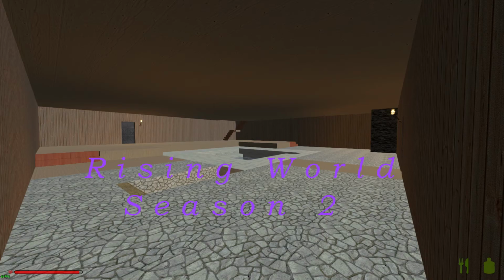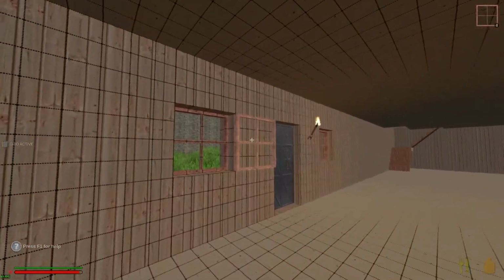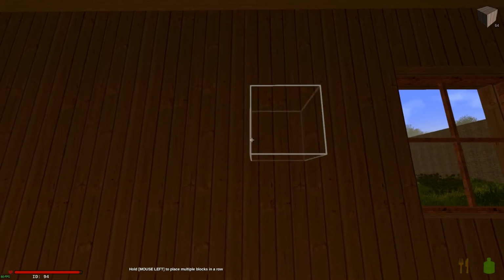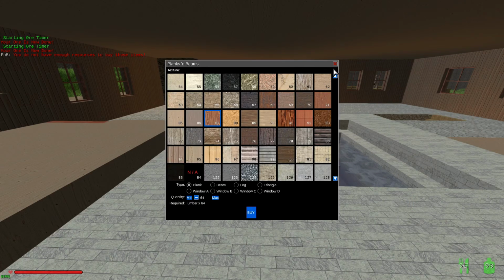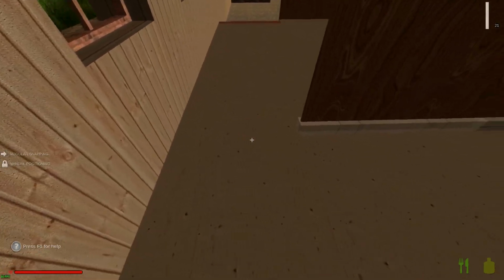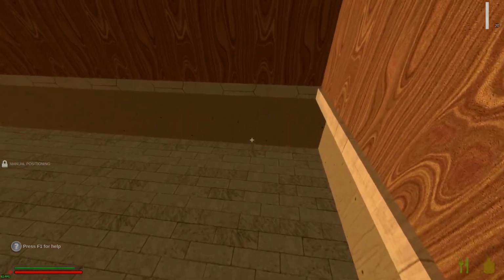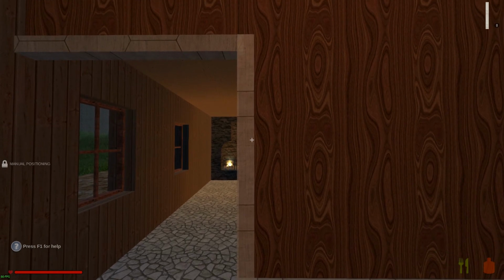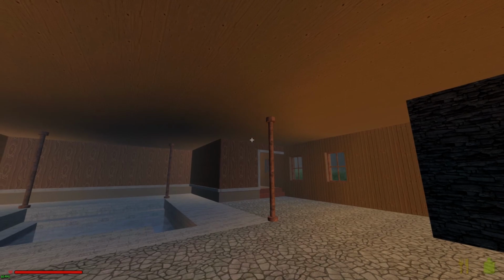Beginning Interior Design - Let's Play Rising World Season 2 EP7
Today I'm starting on the interior of the house and using the PnB plugin.

Also, share with anyone you know who might like this video!

All games are played on Windows 10 PC, see my channel for my full computer specs.